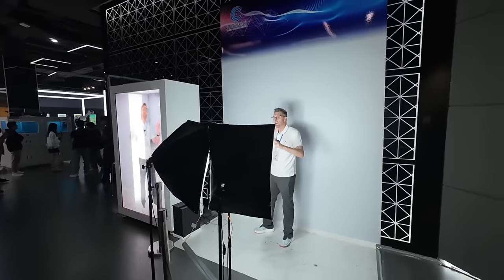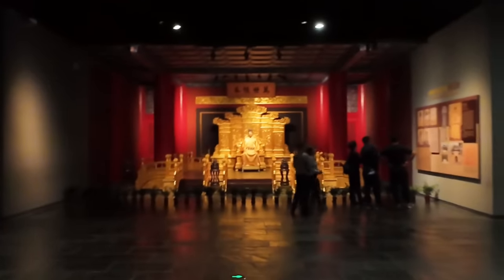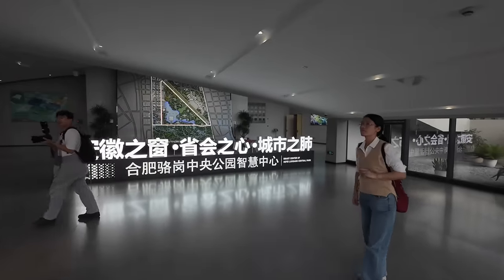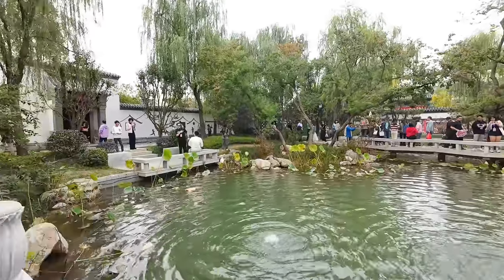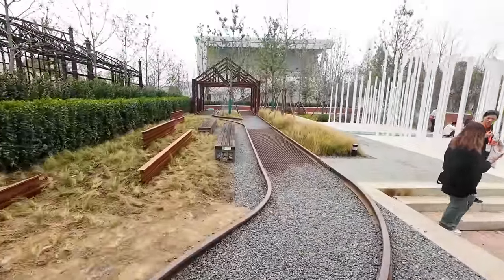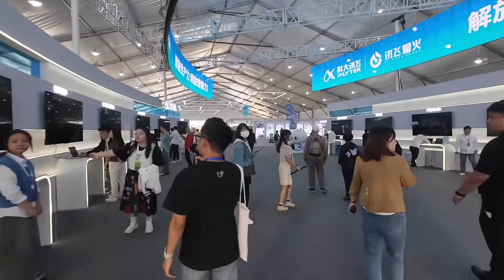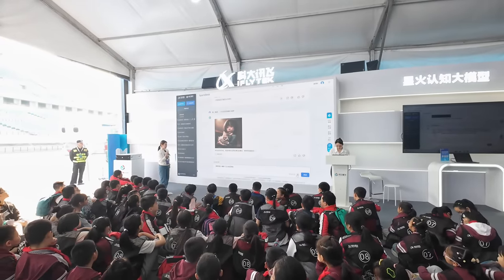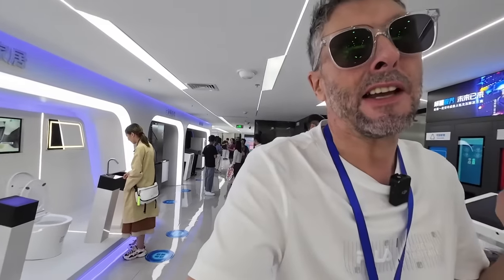There is So Much Western Media Doesn't Tell You.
✍️ The training school where I learned my Chinese (both online and offline). Fantastic school and a great bunch of people